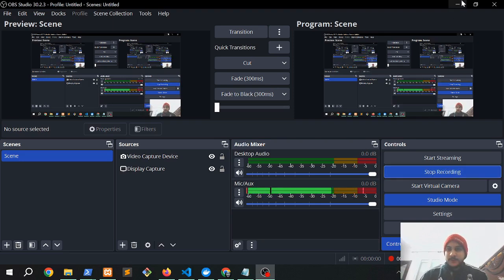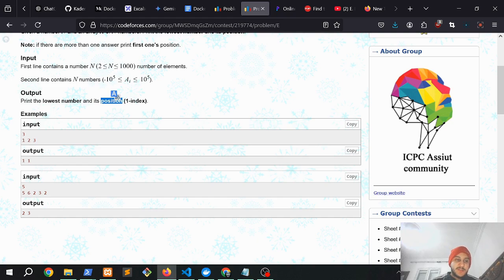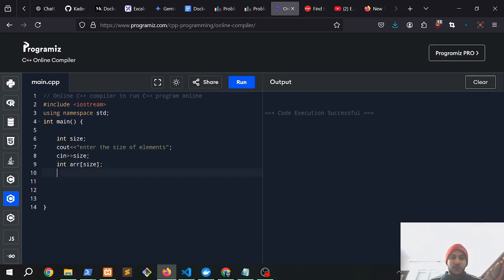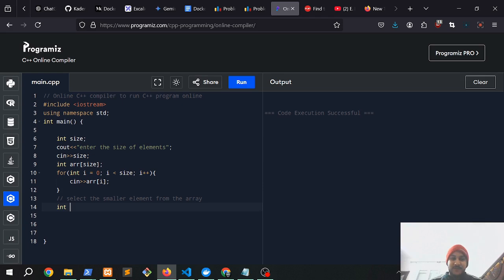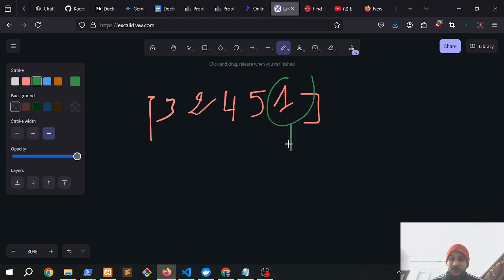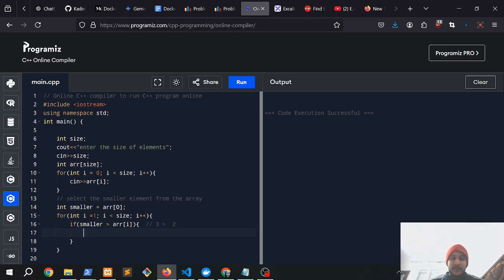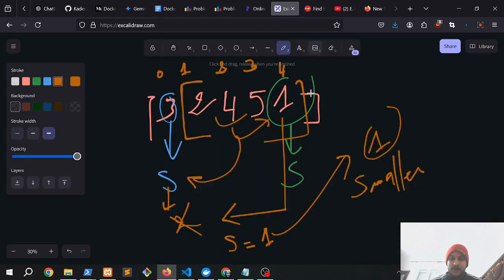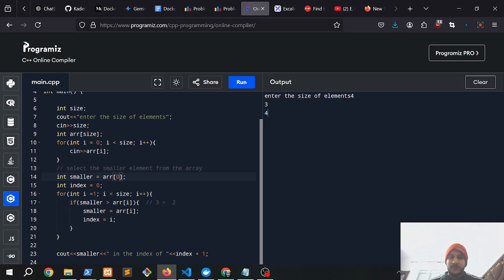Codeforce Problem Solving (C++) 005 E. Lowest Number (find the smaller element)